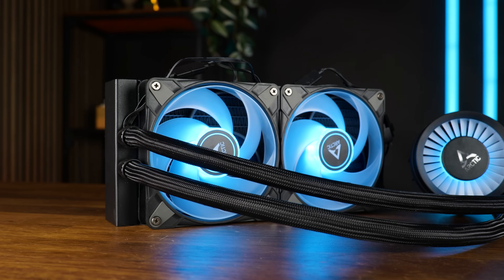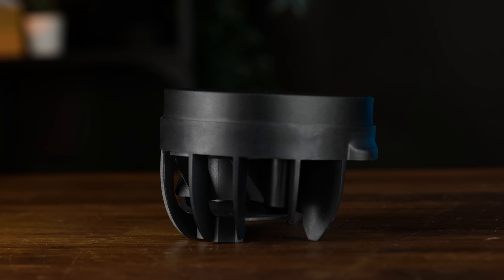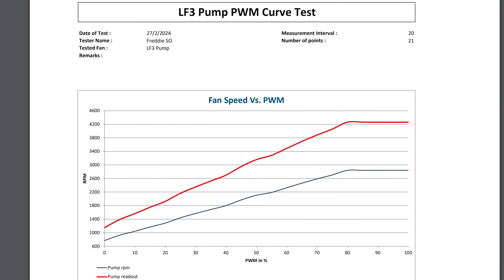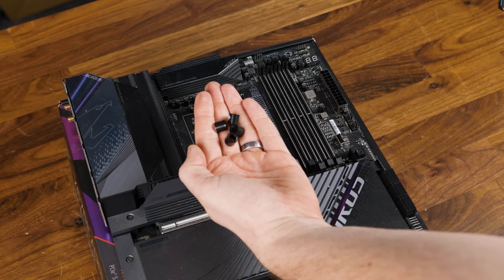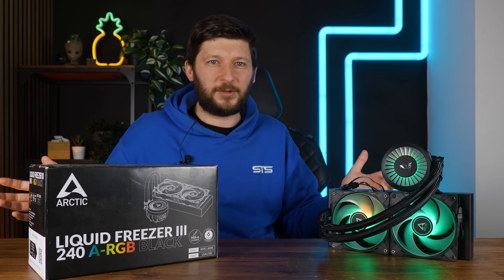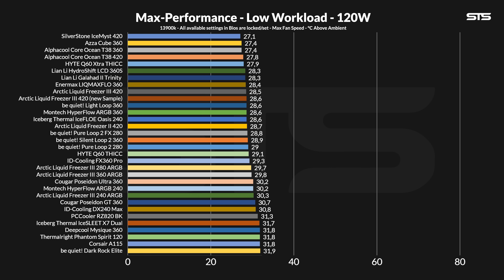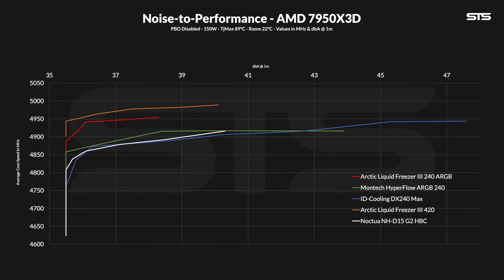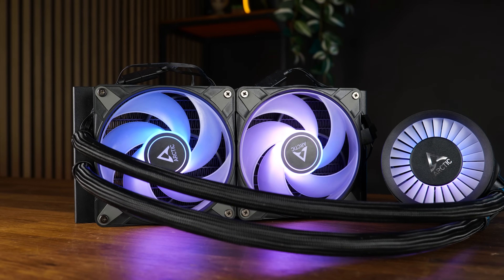Arctic Liquid Freezer III 240 ARGB Review 👑 The Noise King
Let's take the Arctic Liquid Freezer III 240 ARGB for a spin and see how its performance compares to the other CPU coolers around! Maybe it will even keep the exceptionally positive impression set by the benchmarks of its bigger 420mm counterpart!

00:00 LF III 240 ARGB Intro
00:40 Specs & Versions
02:00 The VRM Fan & Benchmarks
03:55 How To Connect
06:10 What's In The Box?
06:50 How to Install AMD & Intel
10:05 LFIII 420 Situation
13:10 Intel - 120W Benchmarks
14:15 Intel - 250W Benchmarks
14:50 Intel - 320W Benchmarks
15:45 AMD 7950x3D Benchmarks
16:25 Thoughts & Price
18:02 Bye